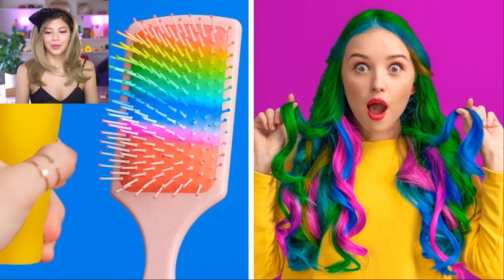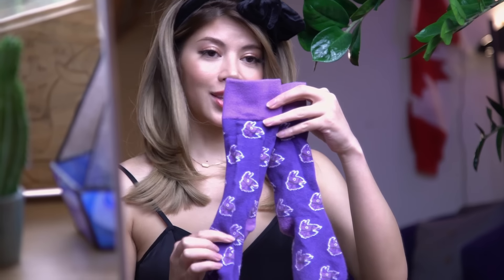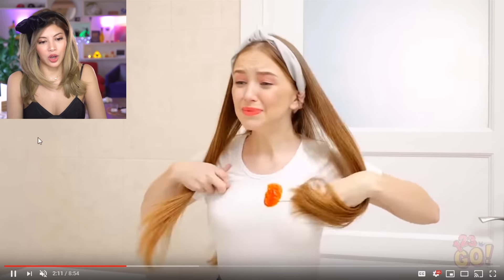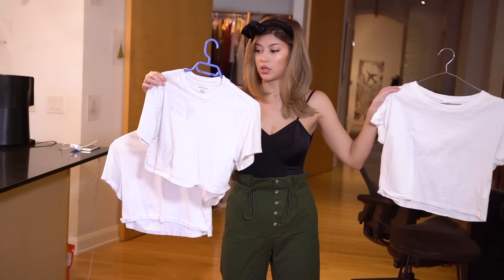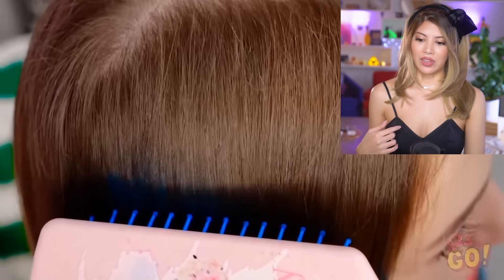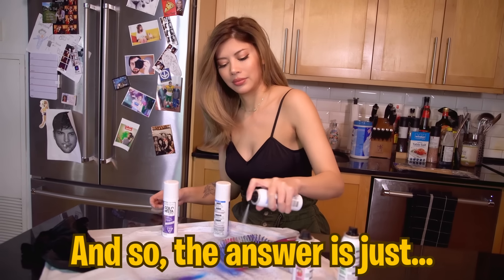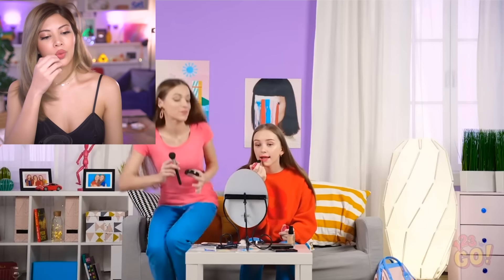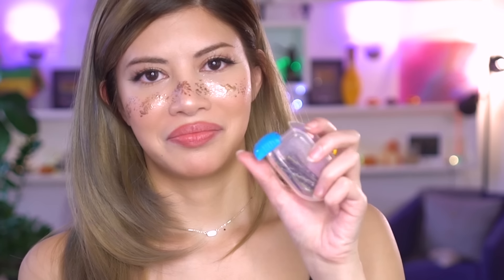Trying "Smart" DIY Beauty Hacks For Cool Girly... Girls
I saw the thumbnail, you saw the thumbnail, I needed to try the temporary hair dye brush trick as well as the other beauty hacks for real winners compliments of 123 Go. These guys are masters of the trending page, and I want to see if the crafts and pranks actually work.